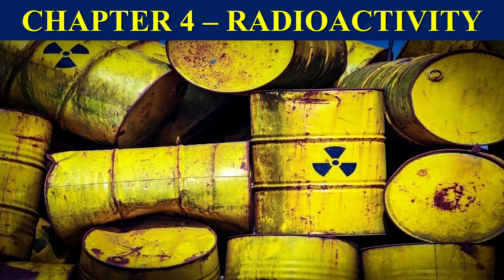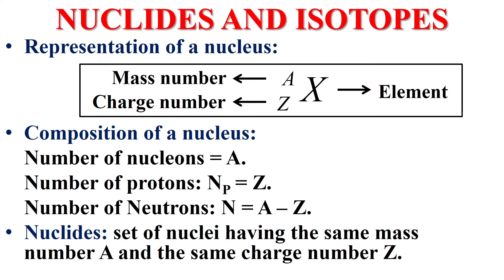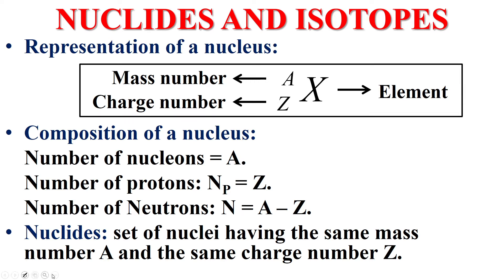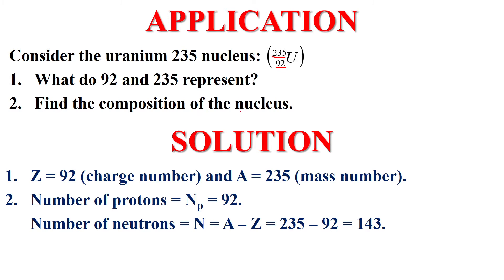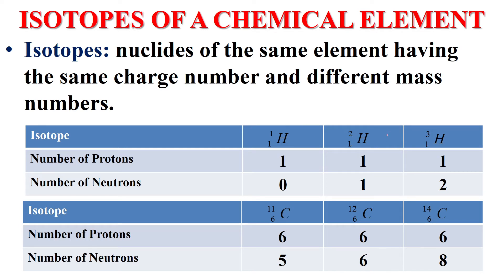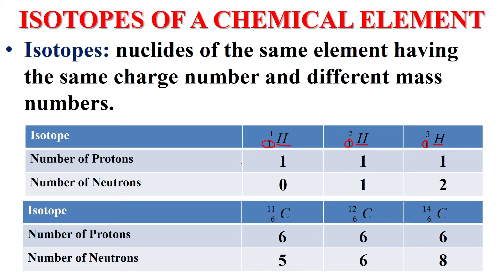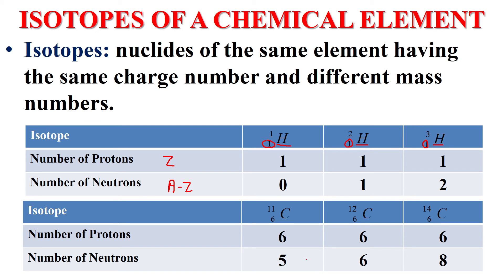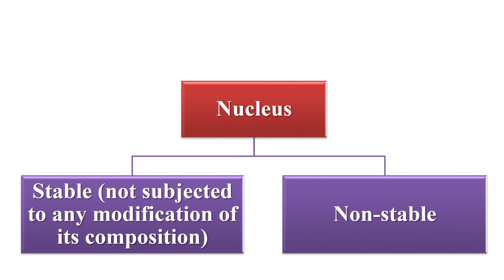Chapter 4 Radioactivity - Part I Nuclides and Isotopes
Grade 12 SE and LH
Lebanese Curriculum